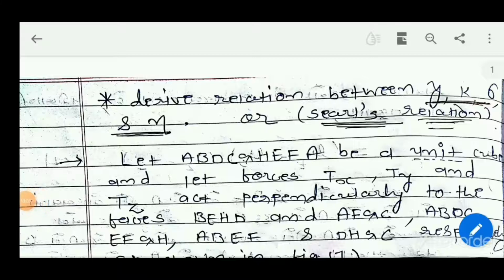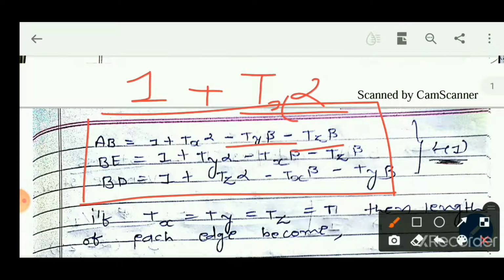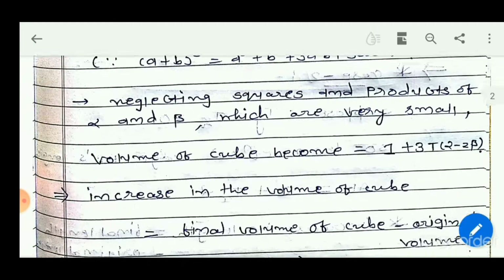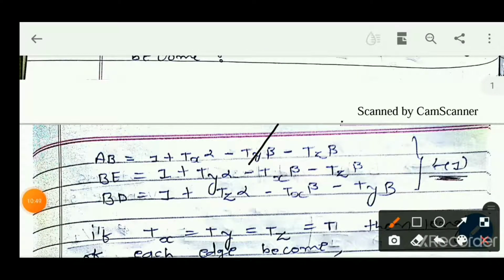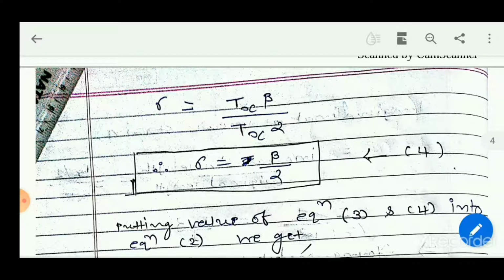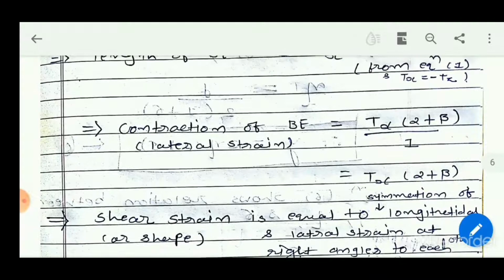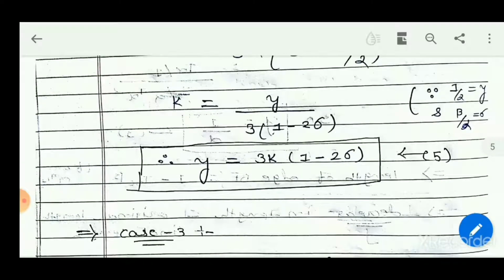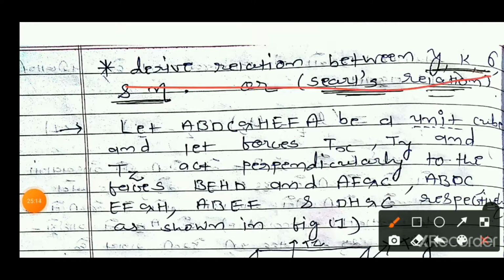Lecture7 Searle's relation (English)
This video derives the relation between elastic constants like ypung modulus, bulk modulus, possion's ratio and modulus of rigidity.